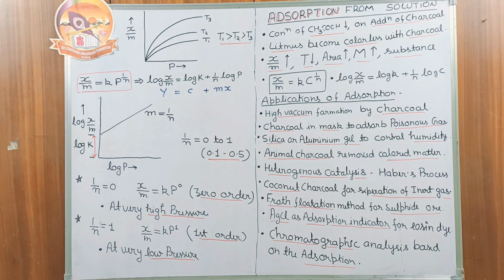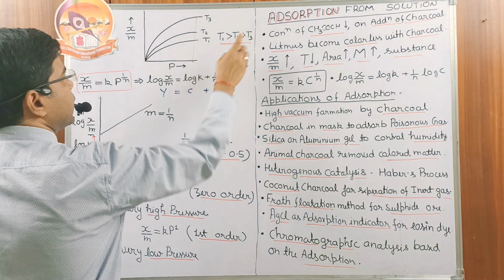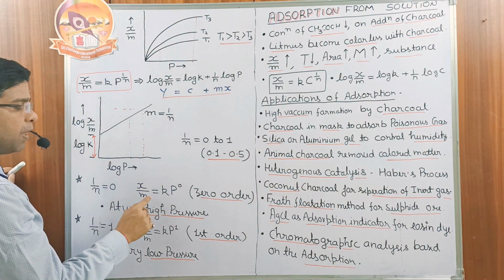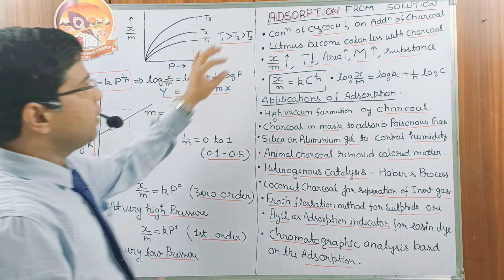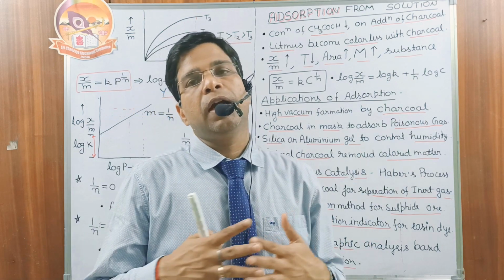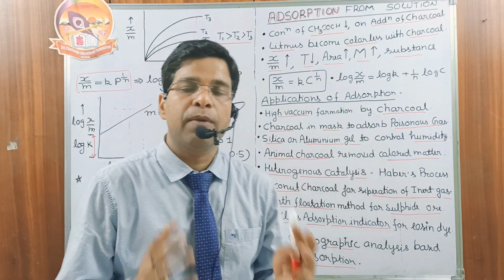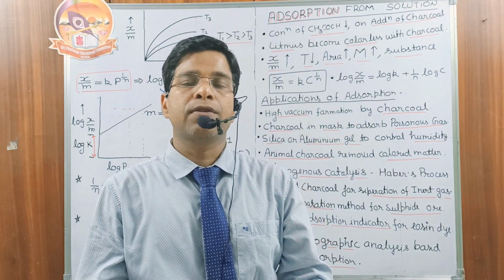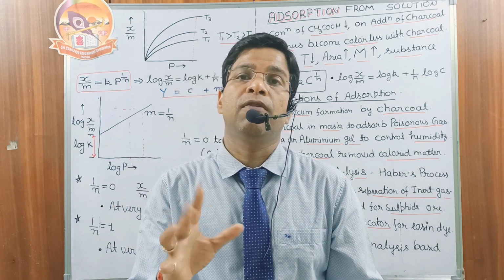Surface Chemistry | Freundlich Isotherm | Adsorption In solution | Application of Adsorption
For any doubt and clarification, please comment.